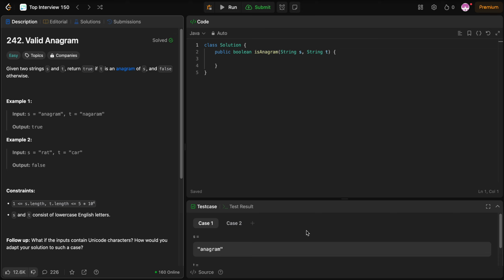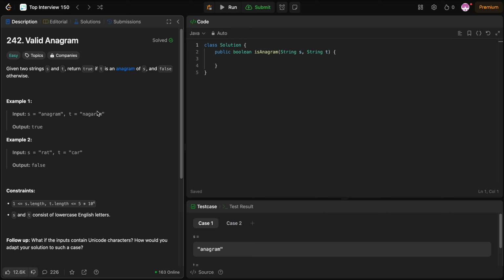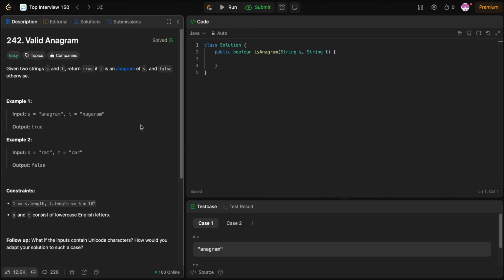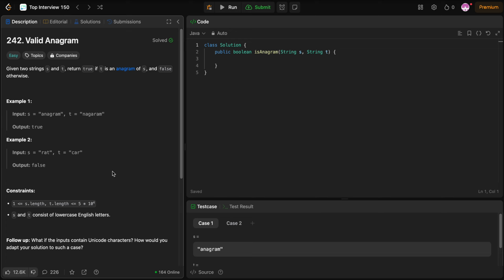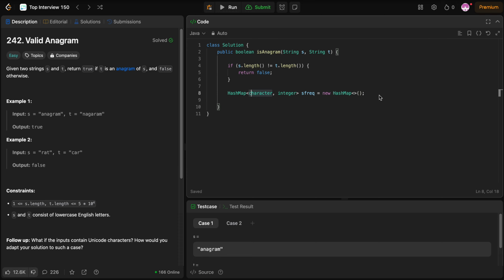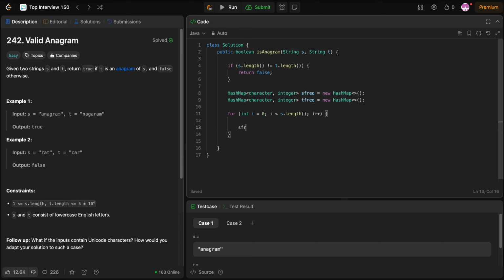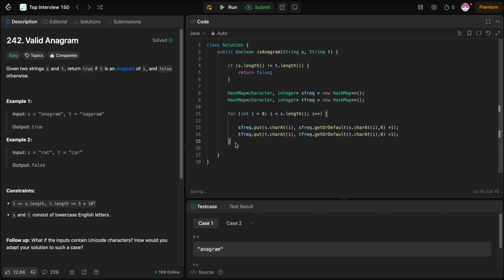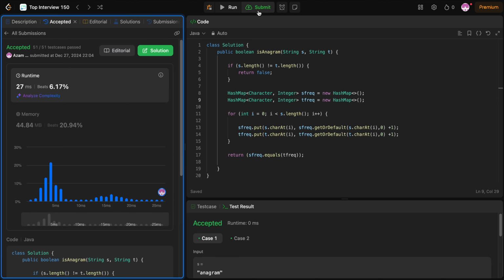Leetcode 242 - Valid Anagram